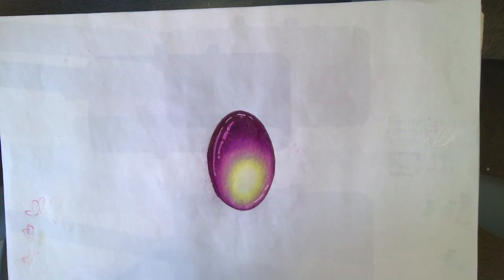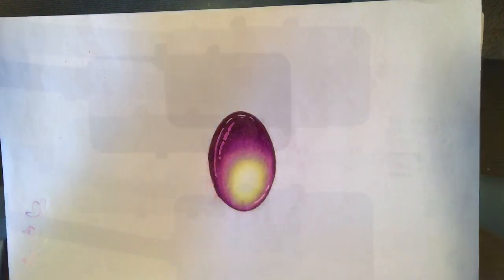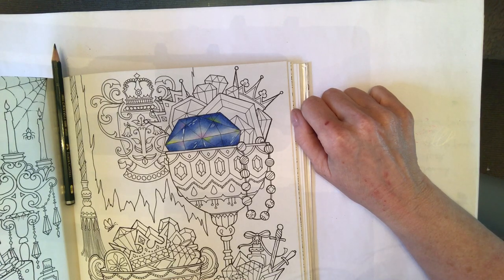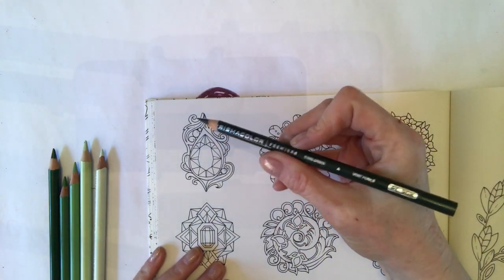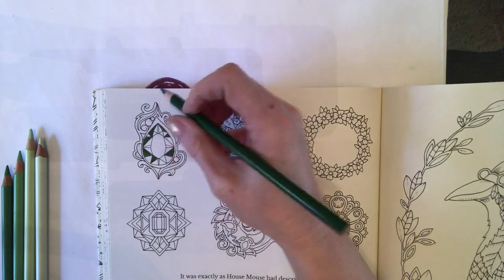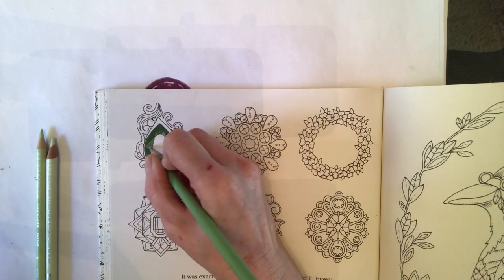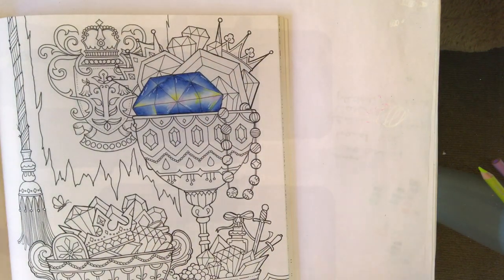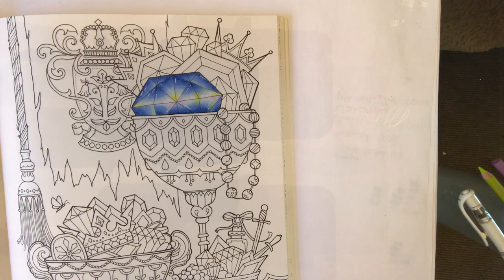Johanna Basford Ivy & the Inky Butterfly - basic gemstones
Prismacolour pencils used:-
Tear drop gemstone - dark green, Prussian green, kelly tree, sap green light, pale sage, grey green light
Opal - black cherry, dark purple, dahlia purple, lavender, deco yellow, cream, white gel pen
Large gem - China blue, cobalt blue, blue lake, Caribbean Sea, blue slate, power blue, cloud blue, white gel pen + hints of lilac and chartreuse